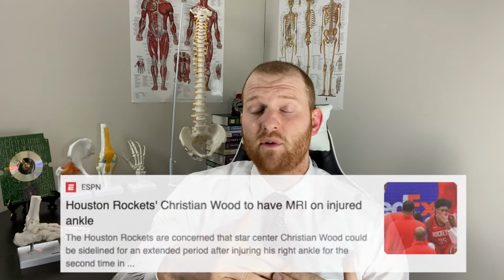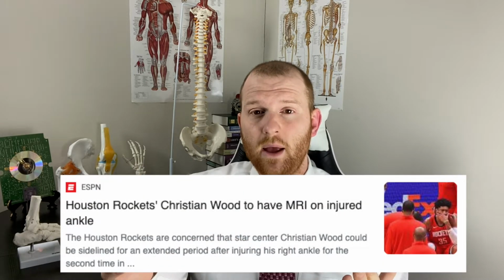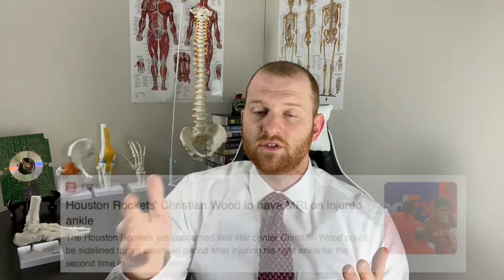Christian Wood Injury Possibilities - Christian Wood Injury Explained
Christian Wood of the Houston Rockets went down with an injury recently against the Memphis Grizzlies.  On the play he was injured one, Christian Wood would be observed to roll his ankle inwards when trying to split two defenders.  As of now no word has been released regarding Christian Wood's injury however based on the position his foot was in we can speculate.